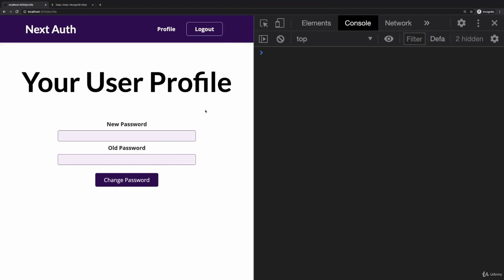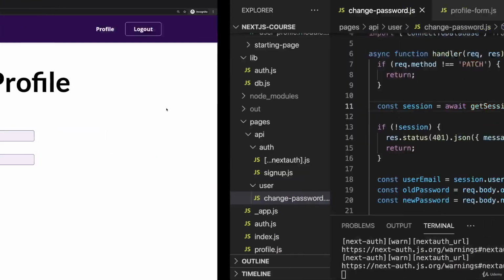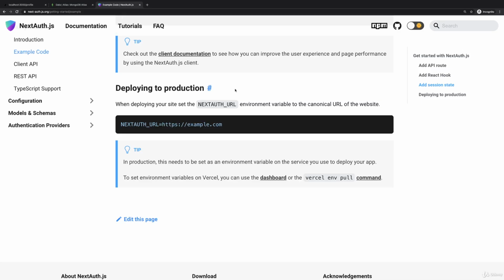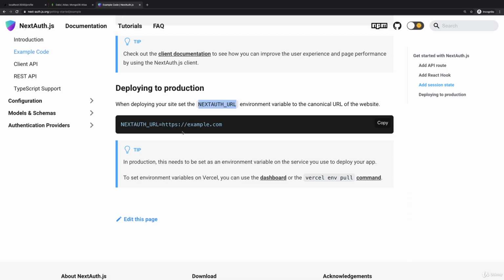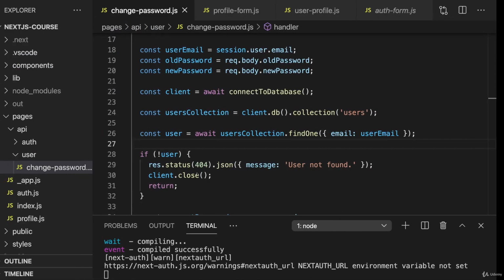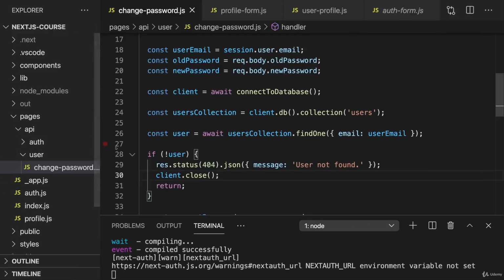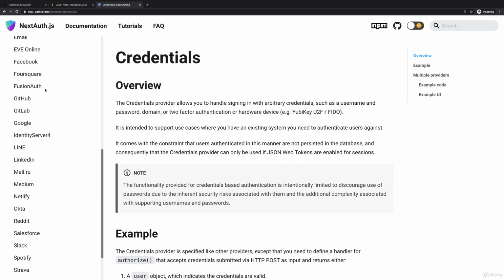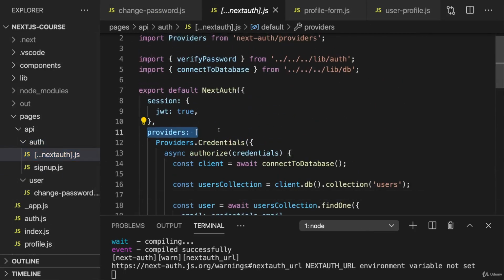229 Module Summary & Final Steps